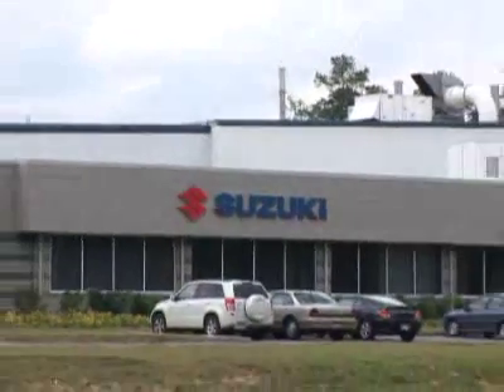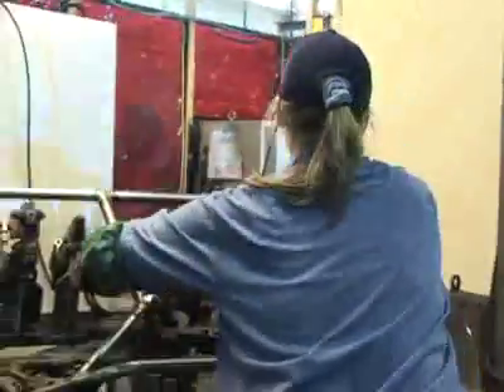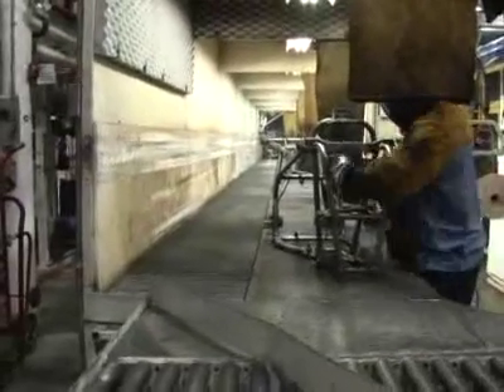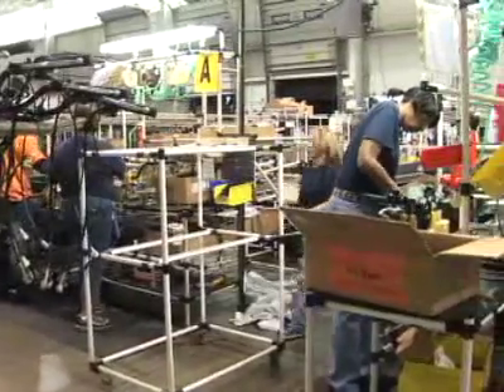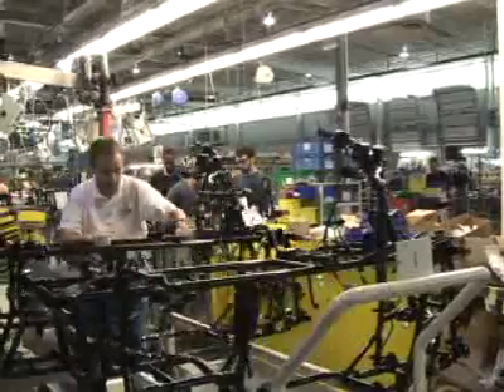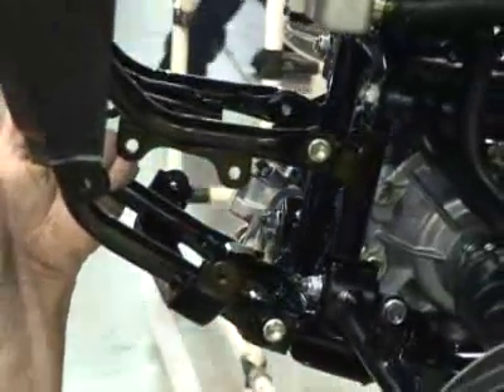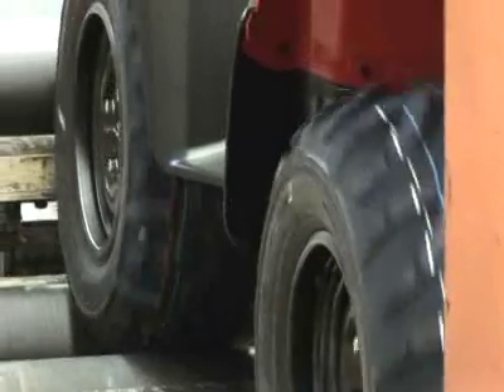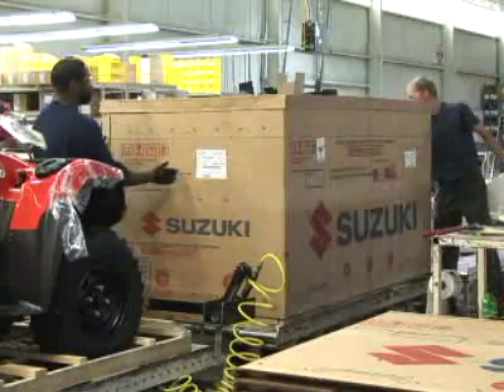How ATVs Are Built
HowStuffWorks recently visited the Suzuki ATV plant in Rome, GA to see how they build their ATVs. Check it out in this HowStuffWorks factory tour video.  Credits: , HowStuffWorks